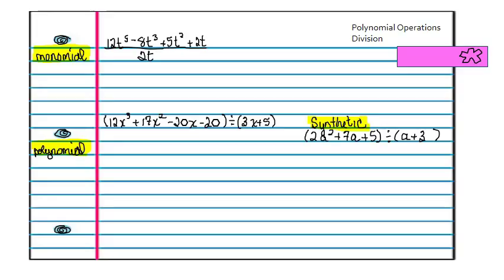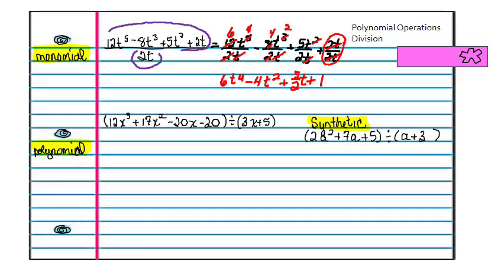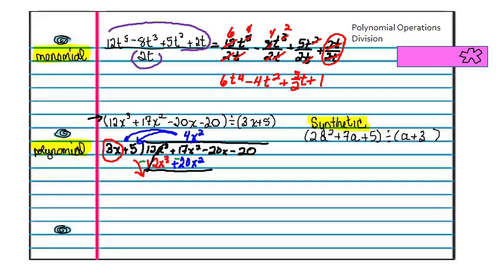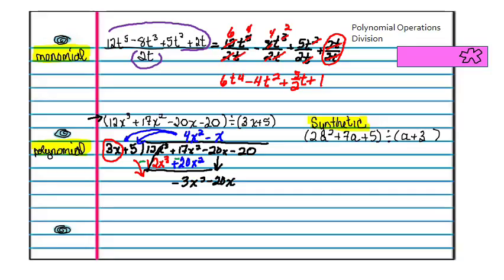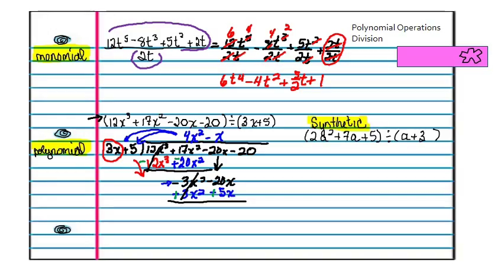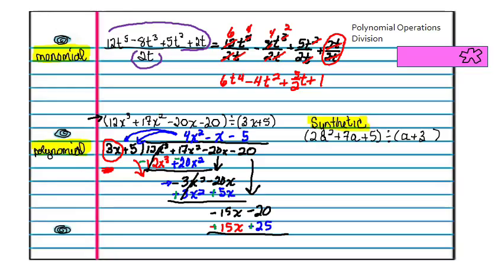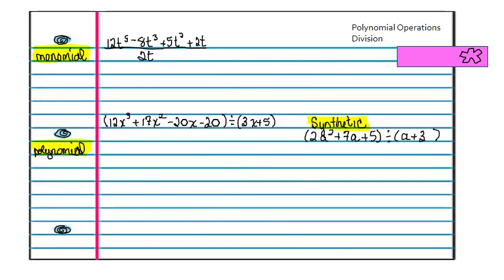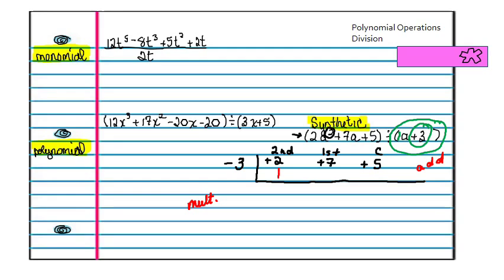Polynomial Division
polynomials